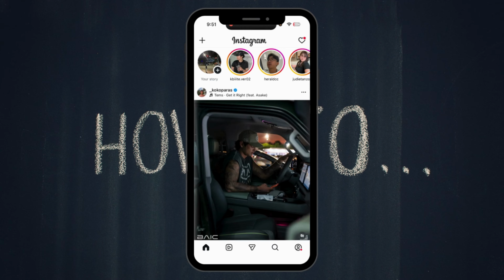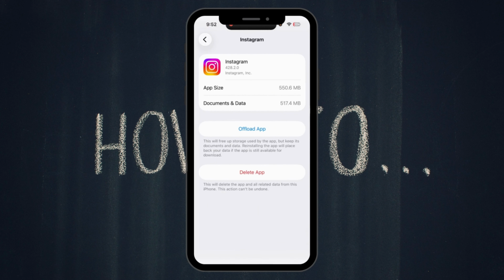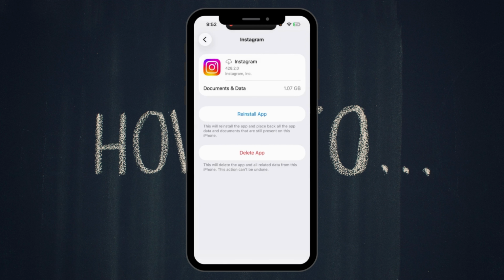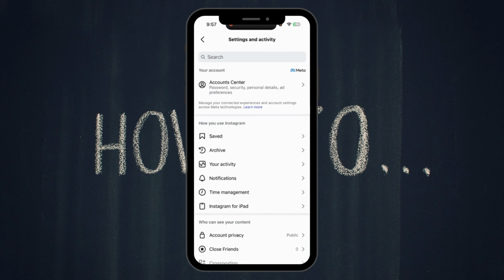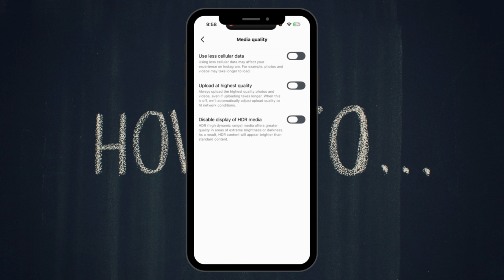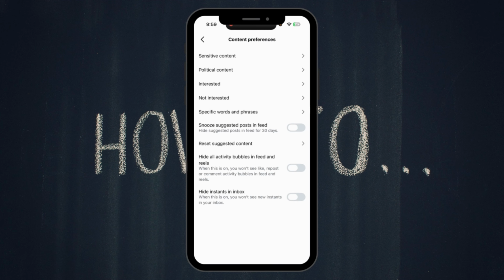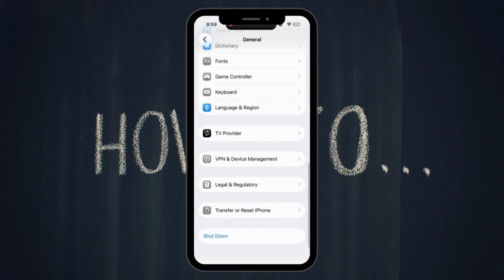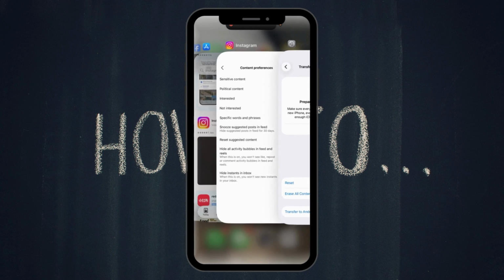How to Fix Instagram Reels Black Screen Problem Step by Step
Instagram Reels black screen problem can stop videos from loading or playing correctly on your phone. In this step-by-step guide, you'll learn how to fix Instagram Reels showing a black screen on Android and iPhone.

Whether Instagram Reels are stuck, not loading, or only showing audio with a black screen, this tutorial covers the most effective fixes to get Reels working again.

📌 What you’ll learn:
• How to fix Instagram Reels black screen
• Clear Instagram cache and app data
• Fix Reels not loading properly
• Update Instagram settings and permissions
• Troubleshoot internet and playback issues
• Fix Instagram Reels problems on iPhone and Android